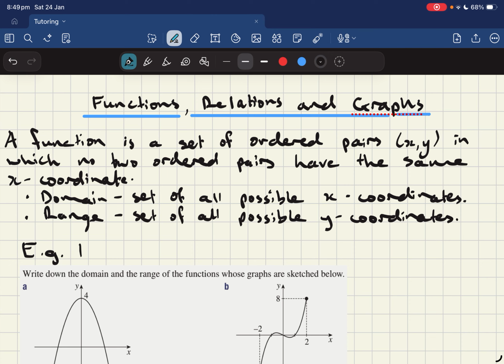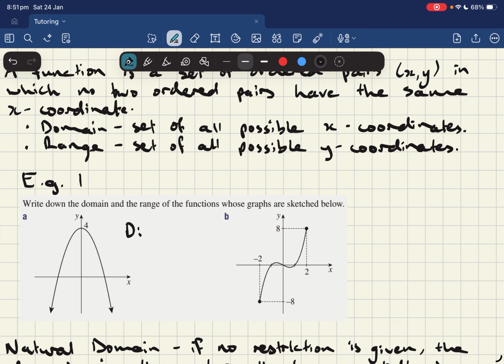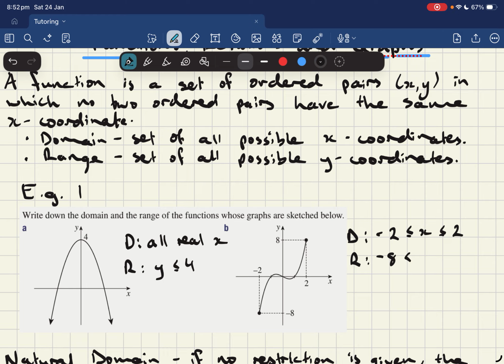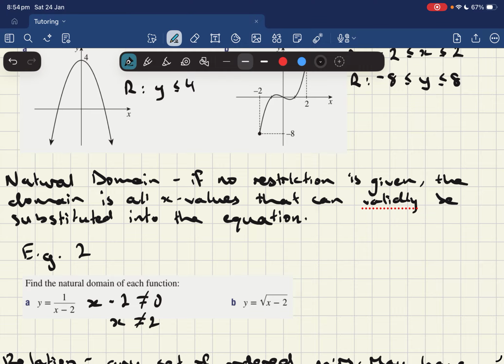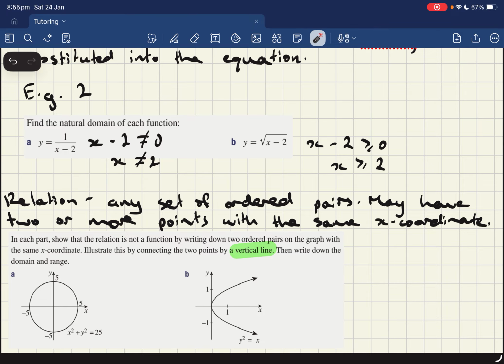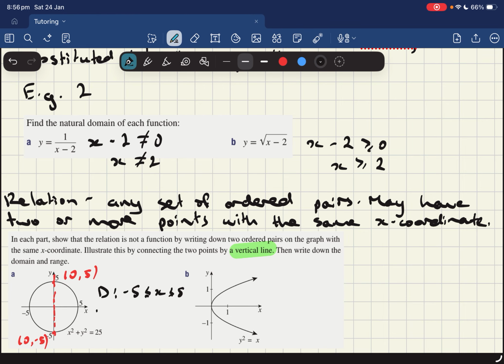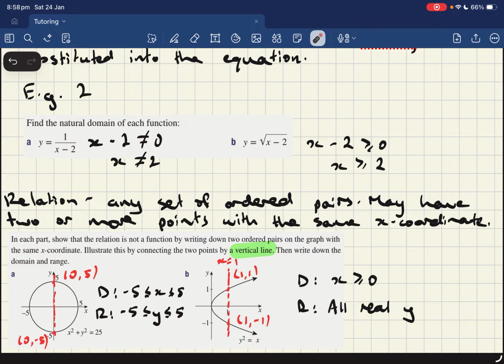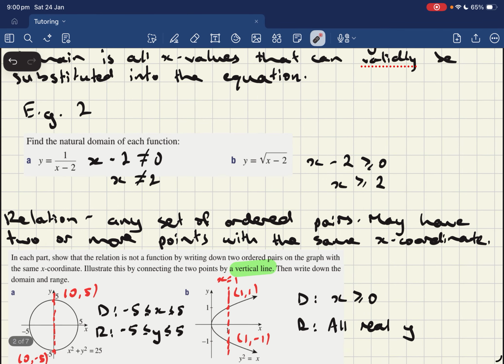Functions, Relations and Graphs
In this video we will learn about how to define functions and relations as well as how to determine the domain and range of these.